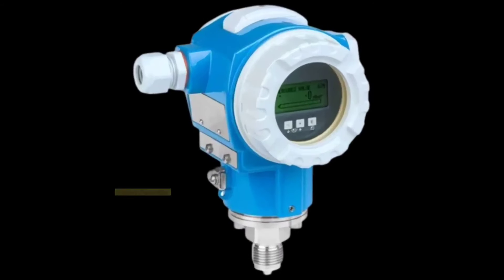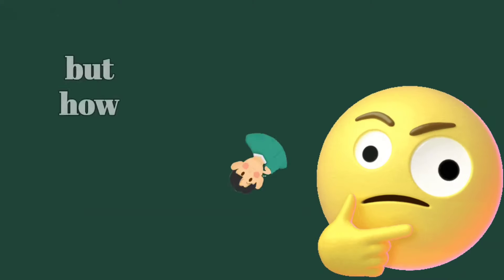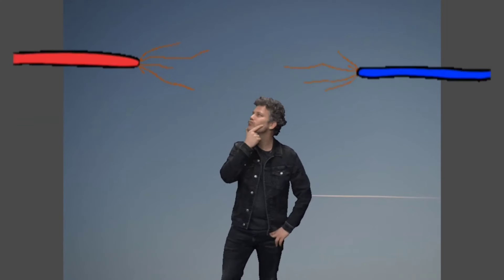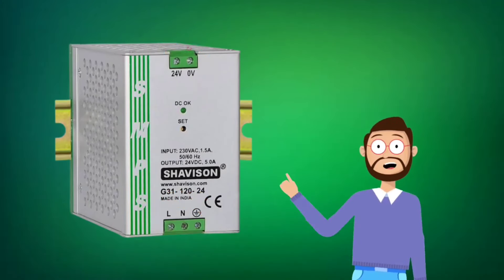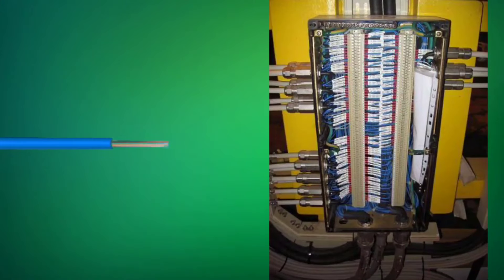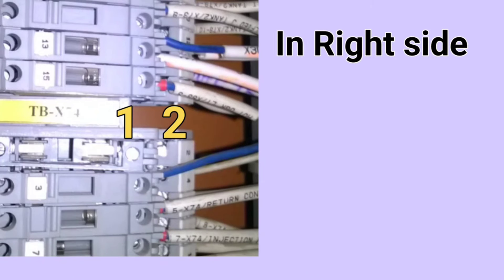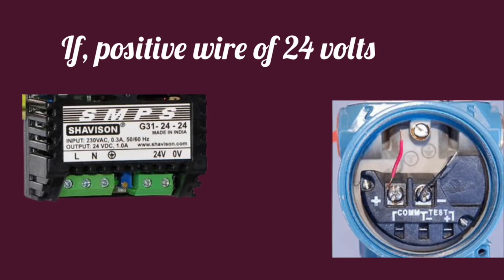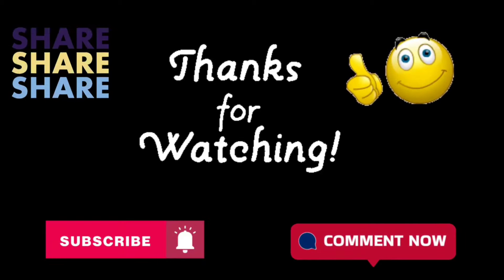Pressure Transmitter Temperature Transmitter Level Transmitter supply | Instrumentation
🔧 Welcome to the ultimate guide on Pressure Transmitters, Temperature Transmitters, and Level Transmitters supply in the world of Instrumentation! 🌐✨

In this video, we unravel the intricacies of these essential instruments, providing insights into their functions, applications, and how they play a crucial role in industrial processes. Whether you're an aspiring engineer, a seasoned professional, or simply curious about instrumentation, this content is tailored for you!

🔍 What's Inside:
Get ready for in-depth explanations, practical examples, and real-world applications that will enhance your understanding of these critical instruments. We break down complex concepts into digestible pieces, ensuring an enriching learning experience.

Engage with our community by sharing your thoughts, questions, and experiences in the comments section.

Playlist instrumentation

Playlist PLC